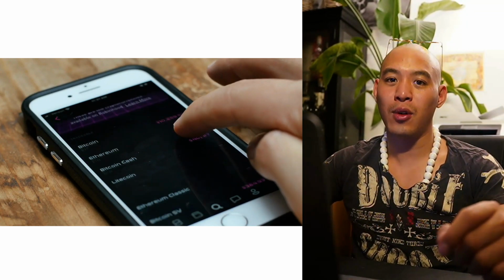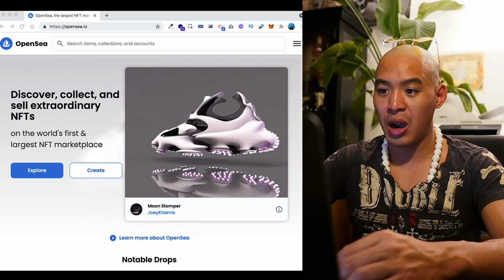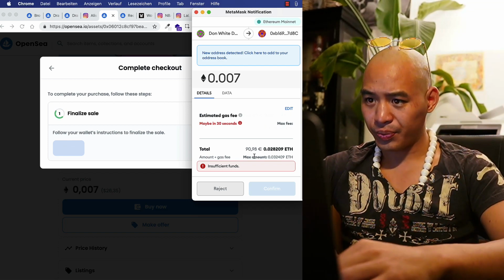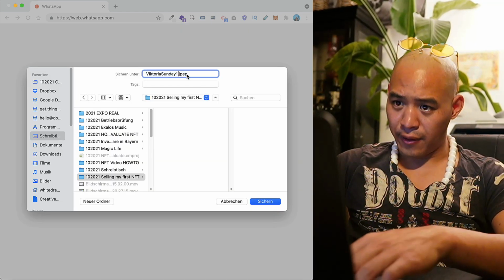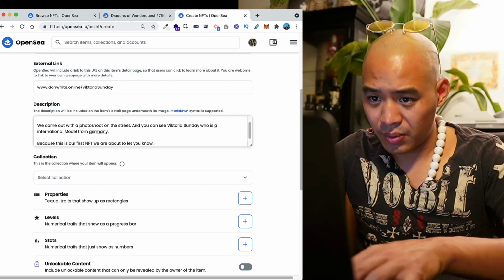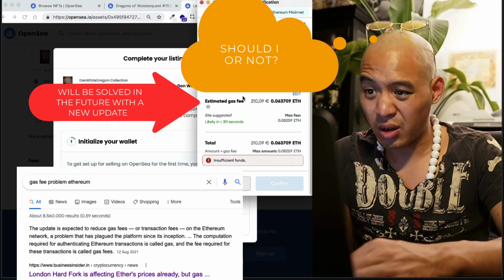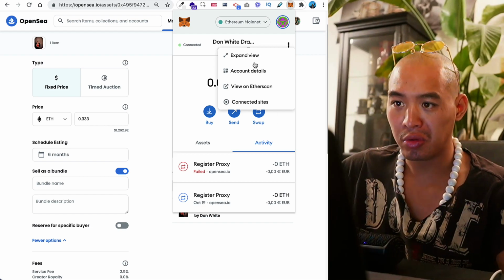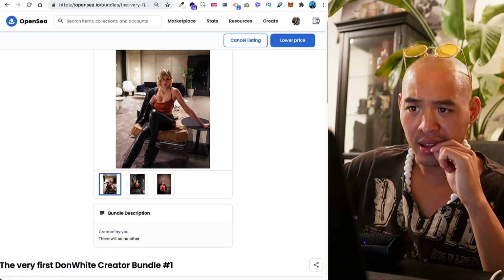How to BUY & SELL NFT ART for beginners - Opensea.io Tutorial - NFT Art marketplace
How to buy and Sell NFT? complete guide for Beginners and How you can create your own NFT?

🕐 Time Stamps
00:00 NFTs are so good right now
00:39 Platform for NFT
1:42 Buying an NFT
4:21 Creating and Selling NFT

⚠️In this video you will get all the Information about NFT that how you can Create, Sell and Buy NFT from Opensea.io

What is Peakdefi:
The PEAKDEFI fund is a decentralized fund, programmed as a smart contract on the Ethereum blockchain, managed by different Managers in a decentralized, permissionless and smart way to get the best outcome for everybody involved.

Investors can invest in the contract and buy a share of the PEAKDEFI fund, whereas managers can participate in on-chain trading with the fund’s capital.